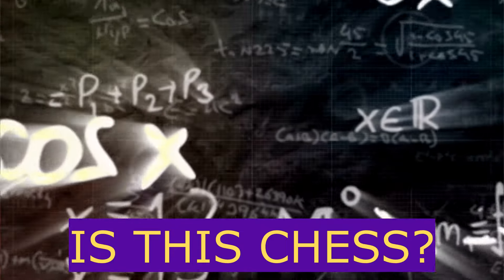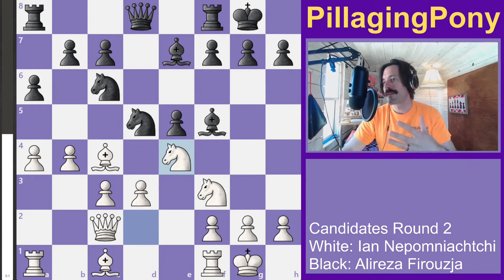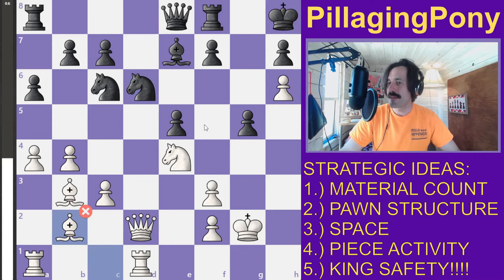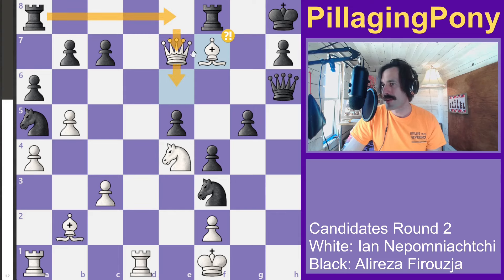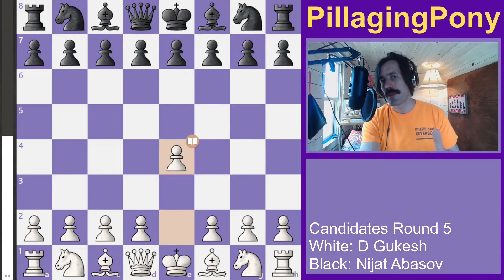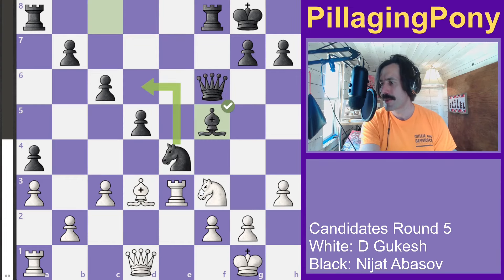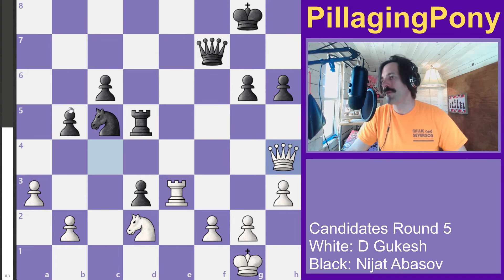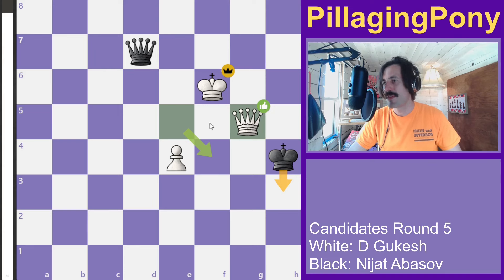Chess Strategy Simplified: Space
How do top level Grandmasters like Alireza, Gukesh, Ian Nepomniachtchi, and Abasov think about space? How do they use it to their advantage (and get steamrolled by it?).

I focus on space through the lens of a beginner, intermediate, and advanced player, touching on other key strategic chess ideas like piece activity and king safety.

Photo attributions for Candidates: Eldar Azimov